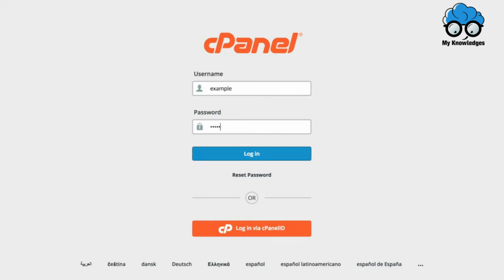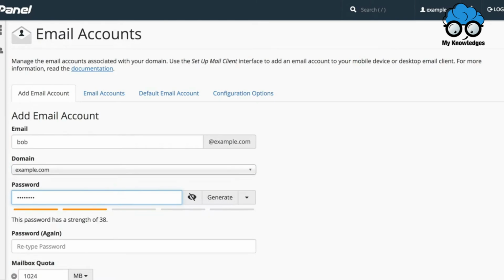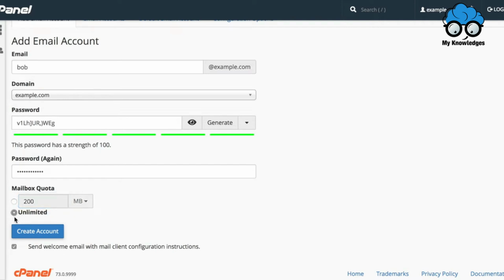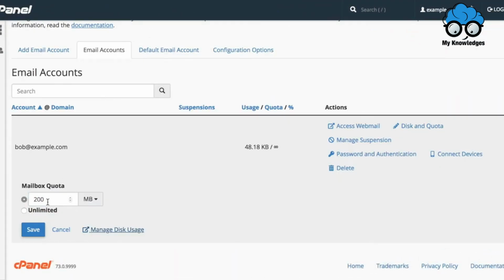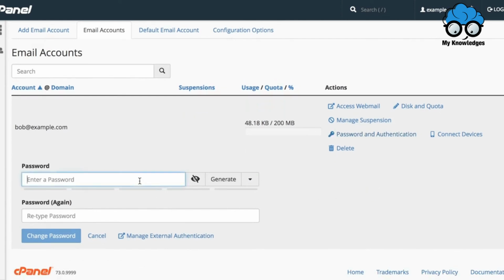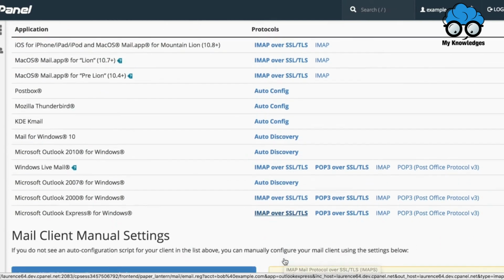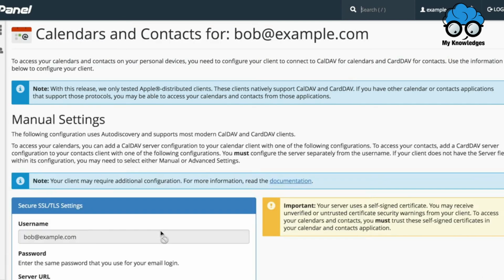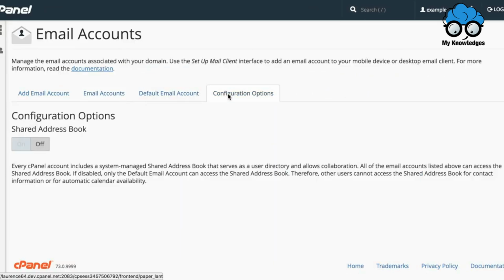cPanel Tutorial Series Email Accounts